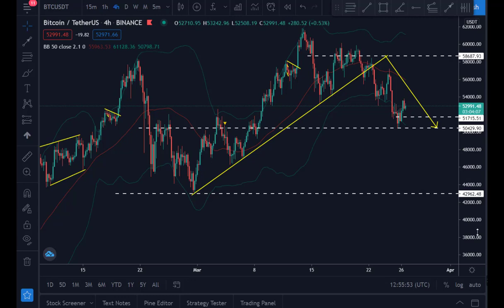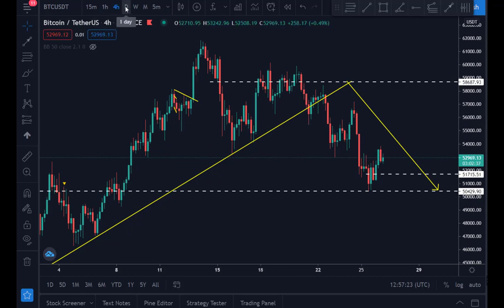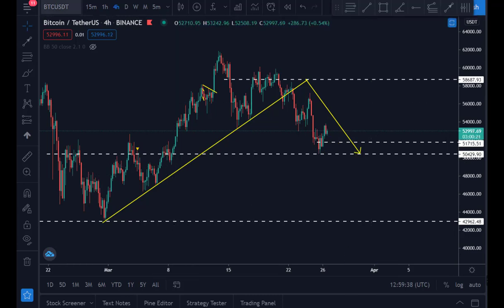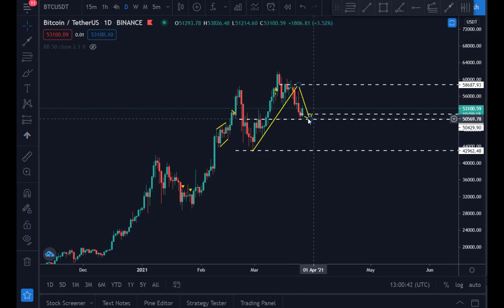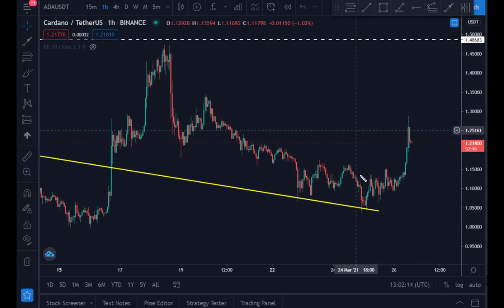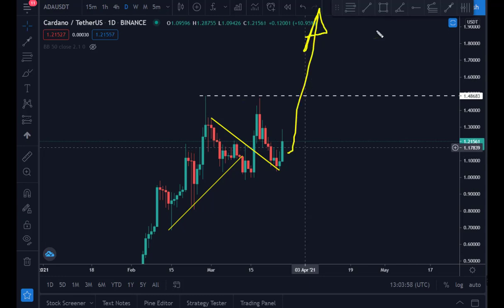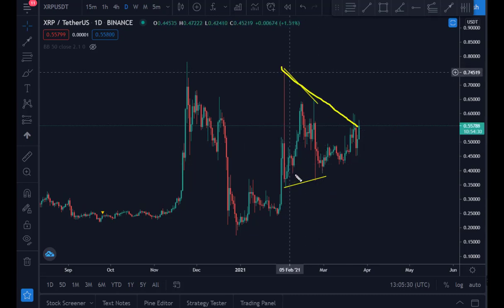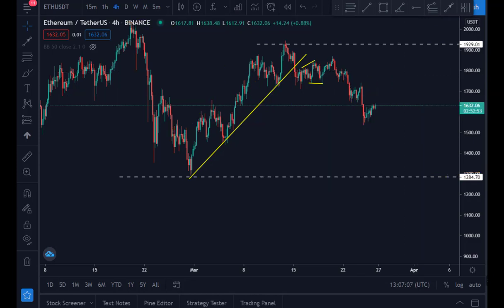A CRITICAL MOMENT FOR BITCOIN....BUY CARDANO NOW!!!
Learn How To Trade ..Book my one on One Mentorship
SKype:samnebo